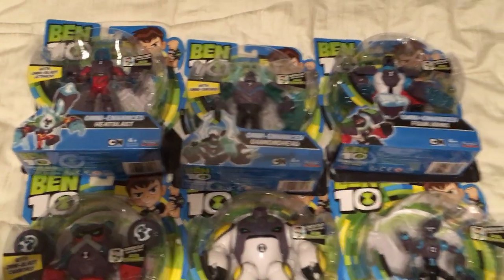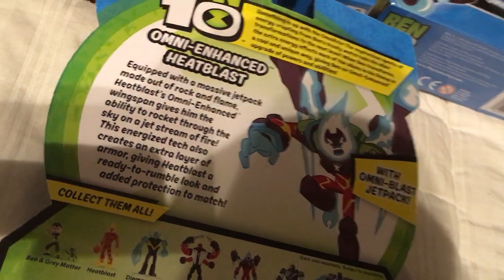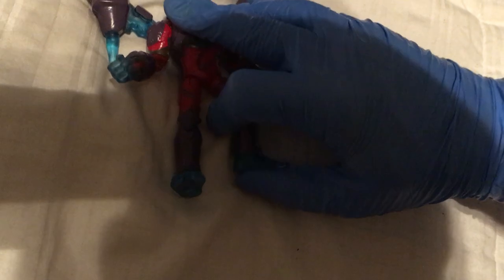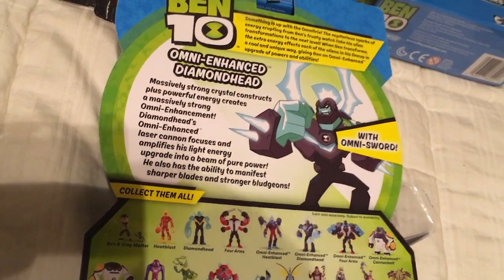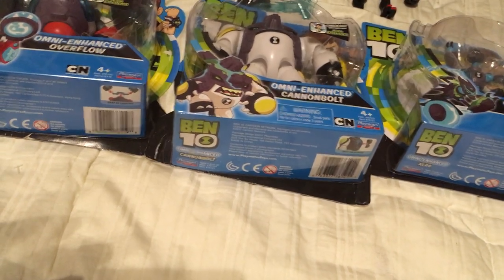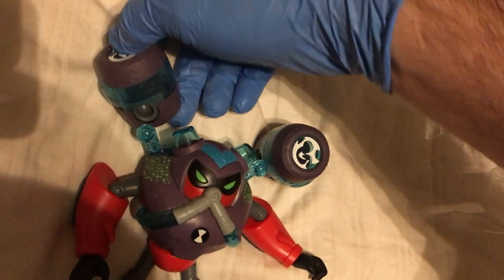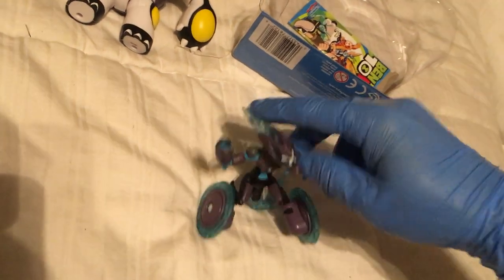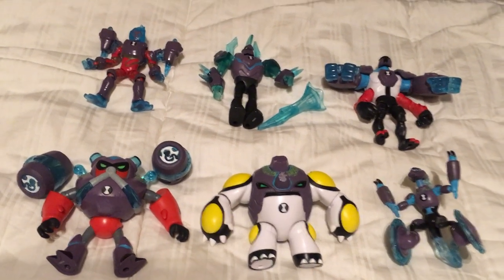Ben 10 Tuesdays! OMNI-ENHANCED FULL SET! XLR8, Cannonbolt, Overflow, 4 Arms, Diamondhead, Heatblast!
One video featuring all six of the Omni-Enhanced Figures!